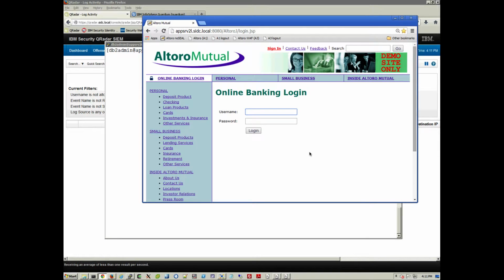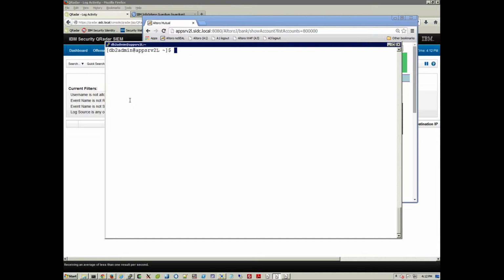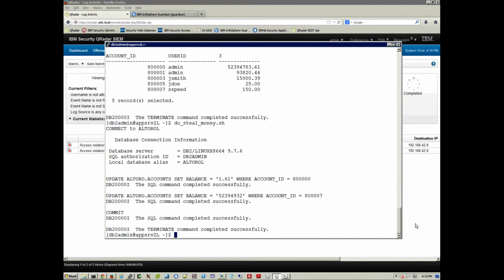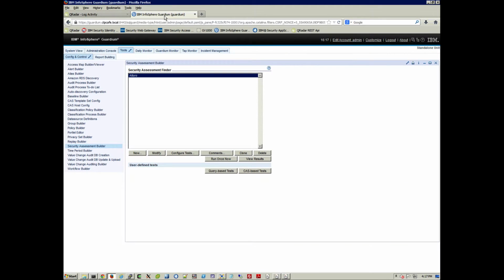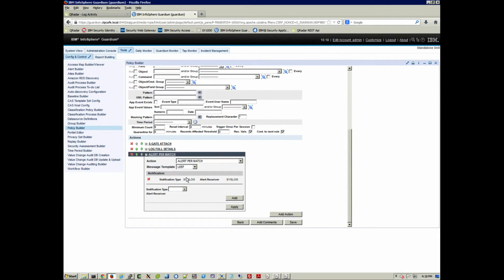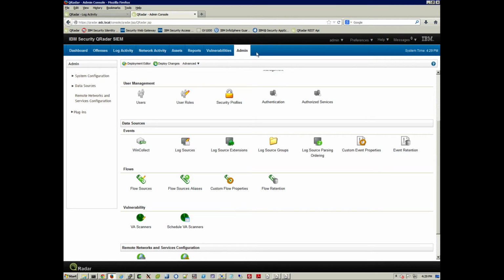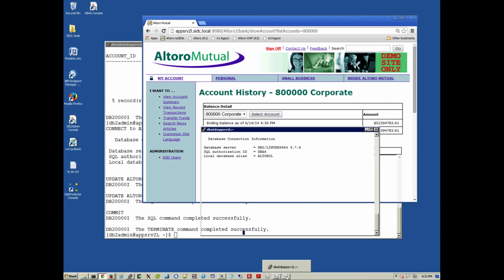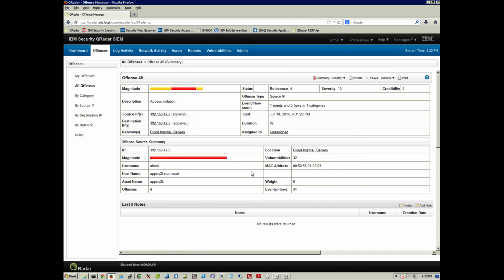QRadar & Guardium Integration Look Ma, no logs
Among very many things, Guardium eliminates the need to turn logs on on databases (saving performance). How can it still notify QRadar about events that are important?